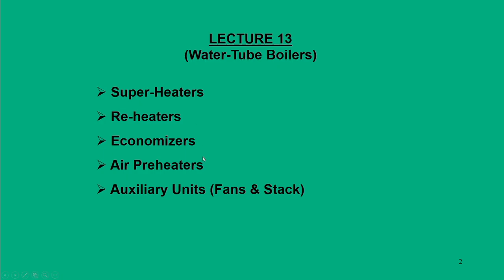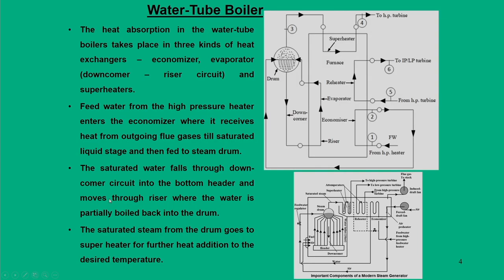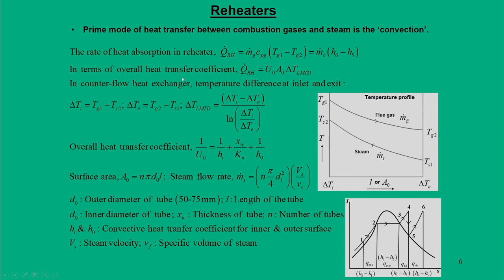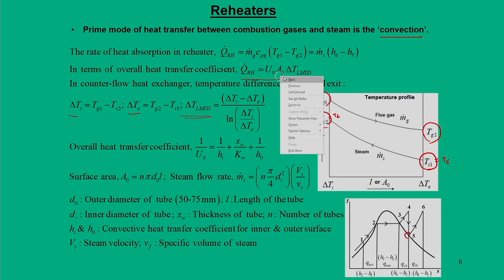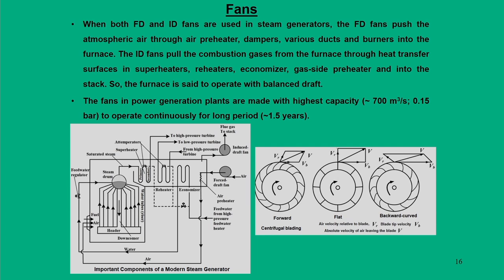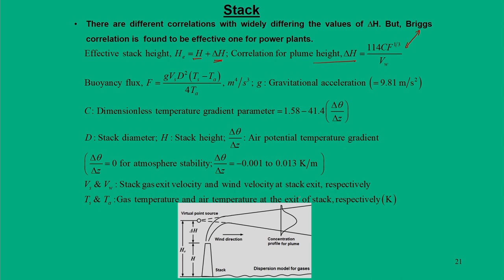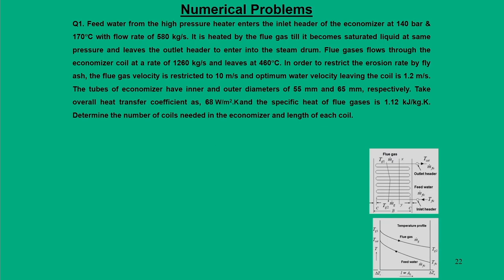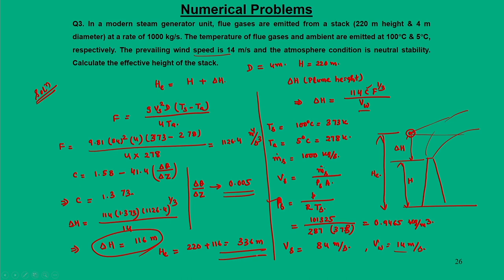Lec 15: Water Tube Boiler (Part II)